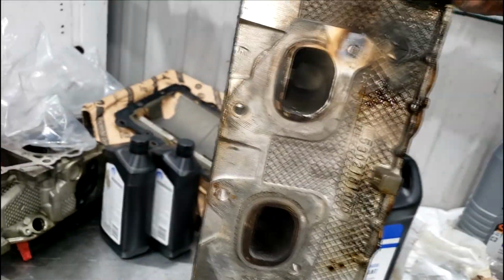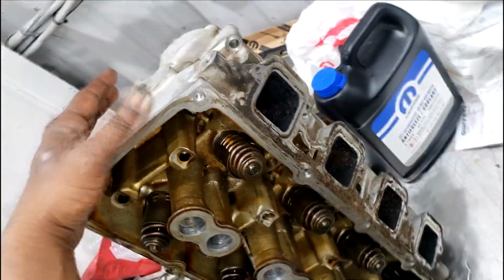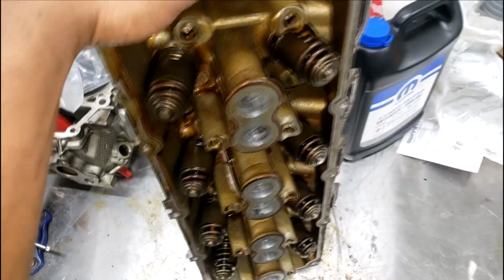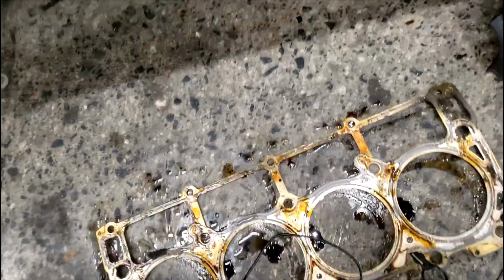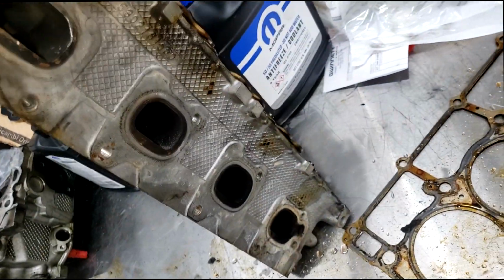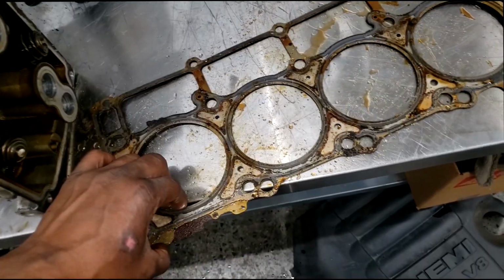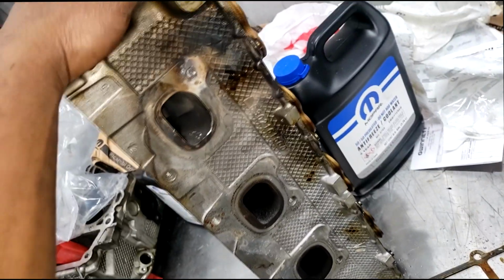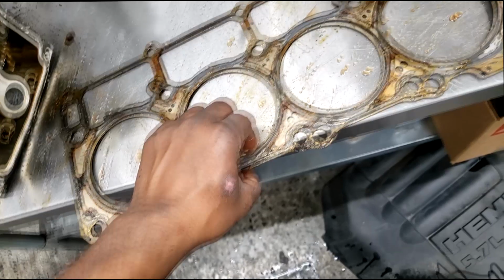Typical day at the shop. Hemi Ticking noise FAIL. If you can't FIX it, you have to do this fix.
Typical fun day at the shop giving my co-workers a hard time. We was unable to remove this broken stud using the weld trick, so this what we had to do.